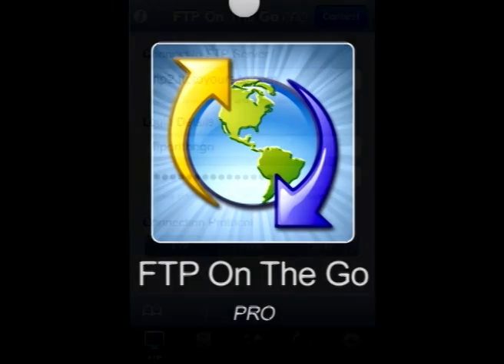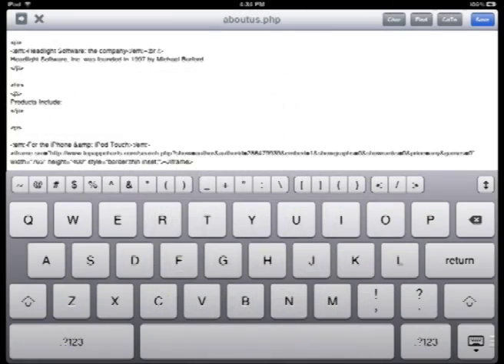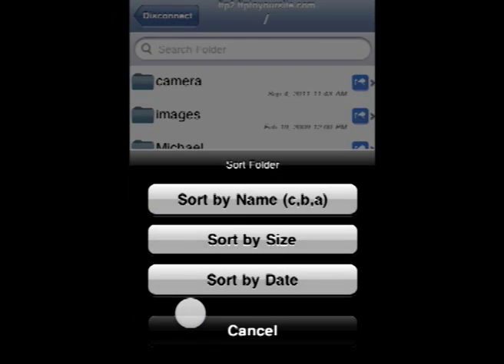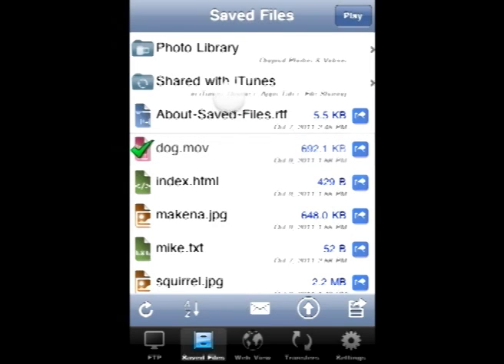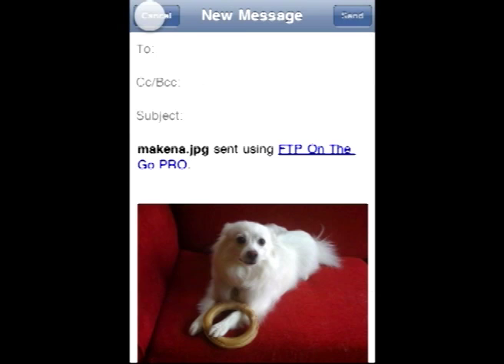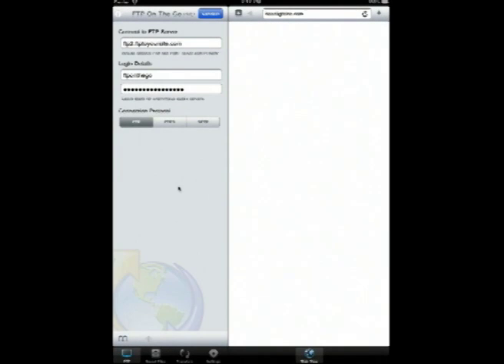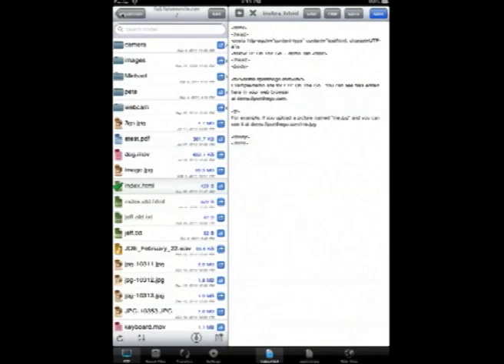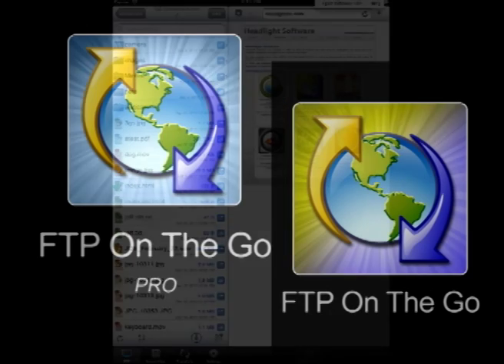FTP on the Go Overview (Version 3)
An overview of the features of FTP on the Go and FTP on the Go PRO apps for iOS devices.